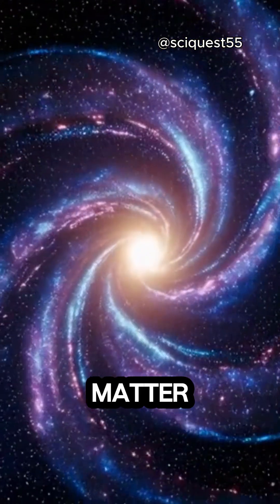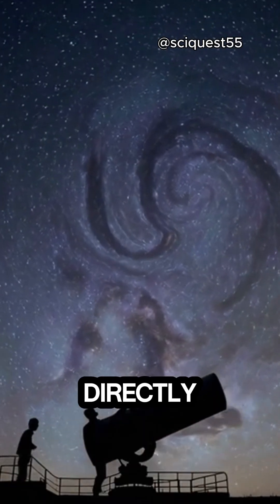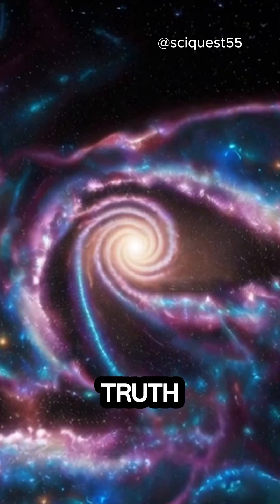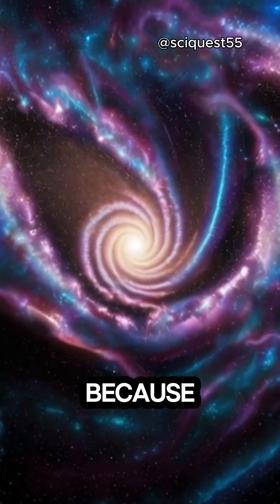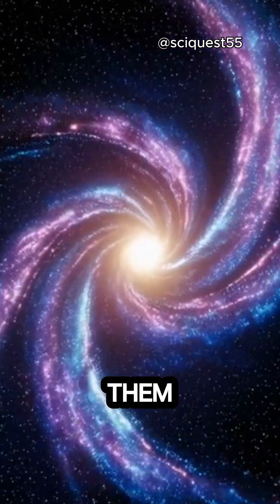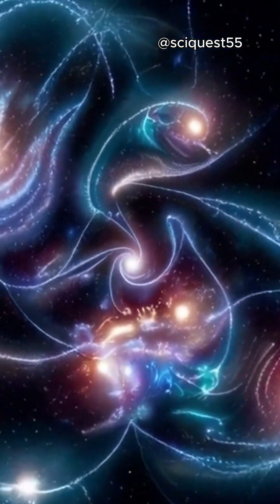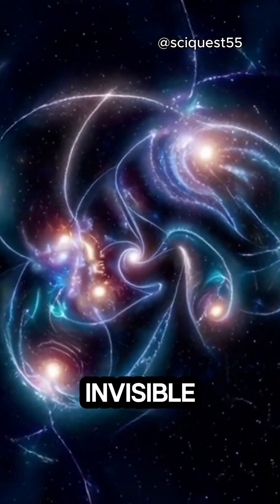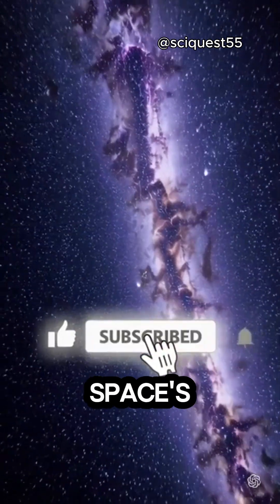🌑💫 What is Dark Matter? 😱 The Mysterious Force Shaping Our Universe!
What exactly is dark matter? 🌑💫 Uncover the secrets of this invisible force that makes up most of the universe’s mass but can’t be seen. 🌌 Dive into the mystery that scientists are still trying to understand! 🚀